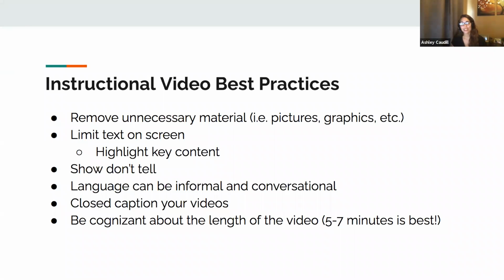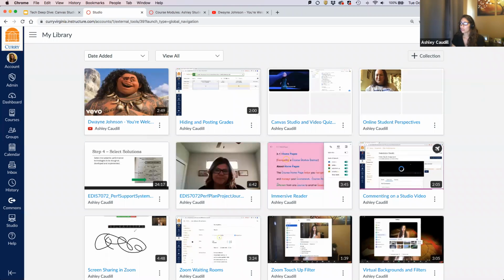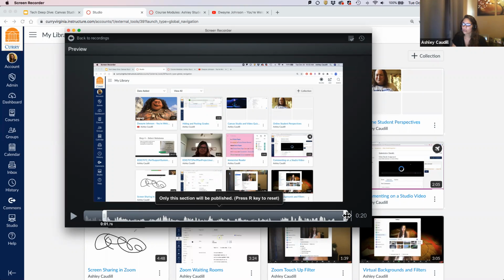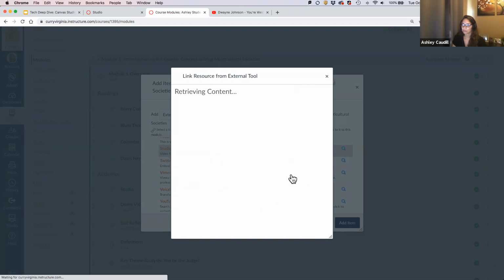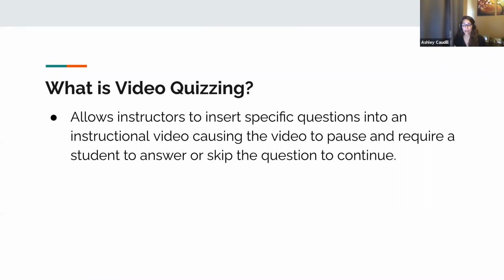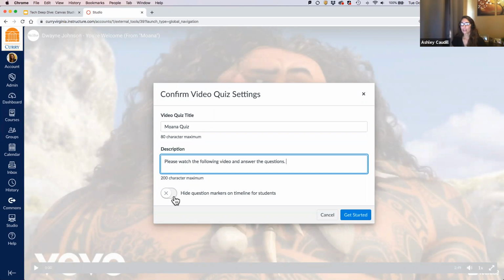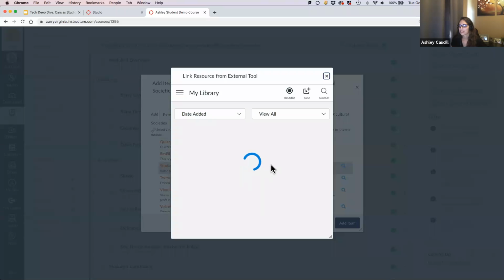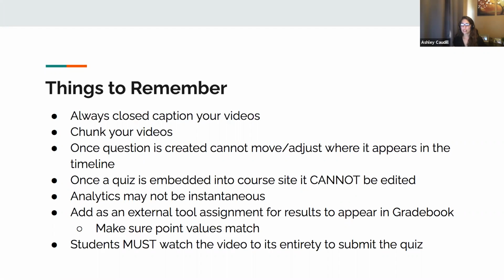Tech Deep Dive - Canvas Studio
Canvas Studio is a video creation and video repository tool native to Canvas. Both faculty and students users can create or share videos. Faculty can also turn videos into discussions or create in-line video quizzing. Presenter Ashley Caudill will demonstrate the key features of Canvas Studio in this technology deep dive.